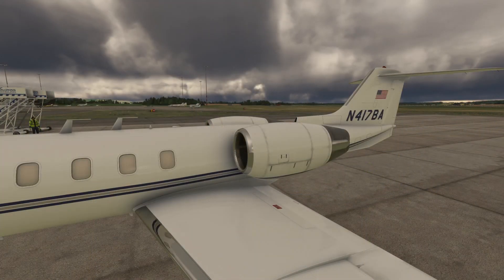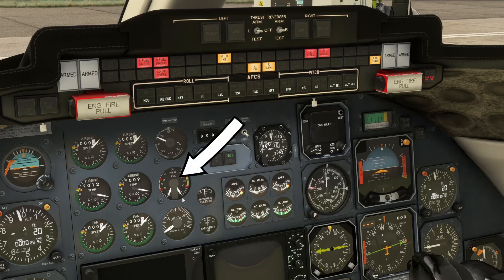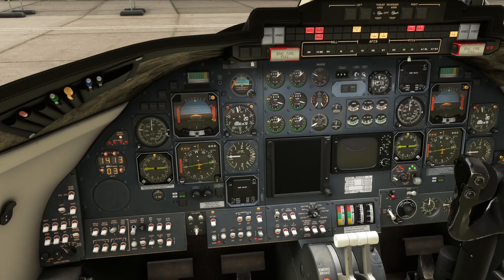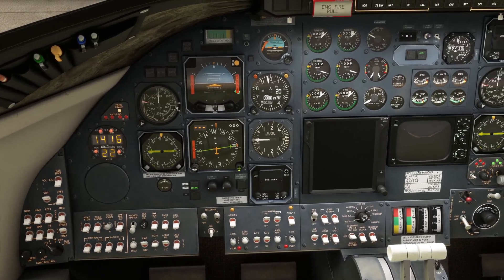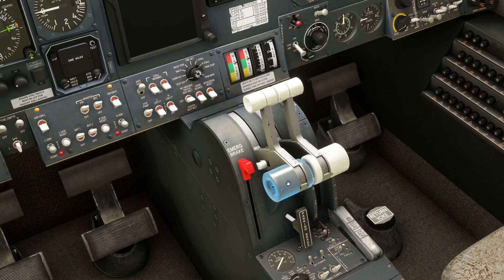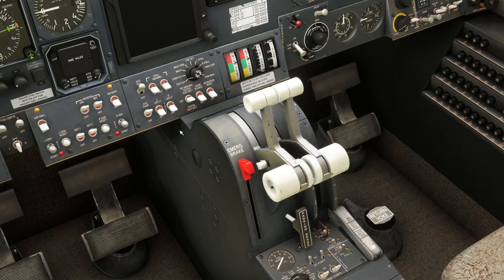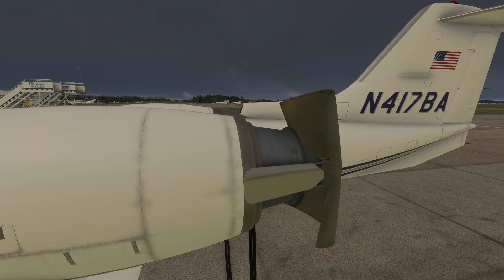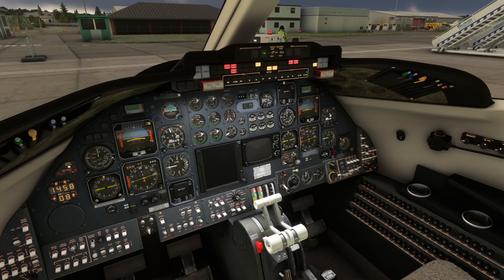How to Fly the Learjet 35A | Part 3f: Engines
A detailed overview of the Learjet 35A engines and associated subsystems

00:00 Introduction
00:41 Overview
01:36 Oil System
03:01 Fuel Control
06:59: Ignition
08:06 Engine Controls
10:39 Starter- Generator
12:17 Engine Instruments
15:23 Thrust reversers